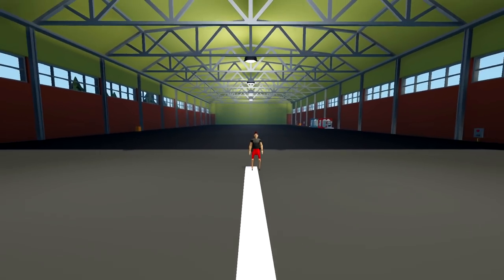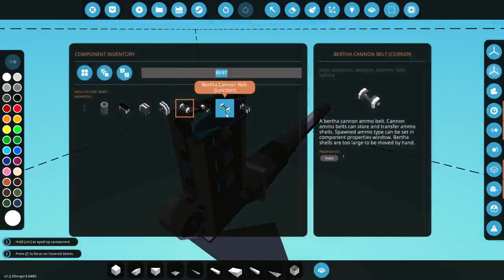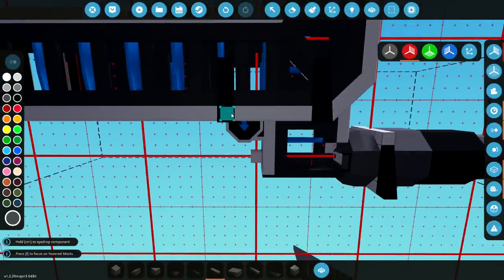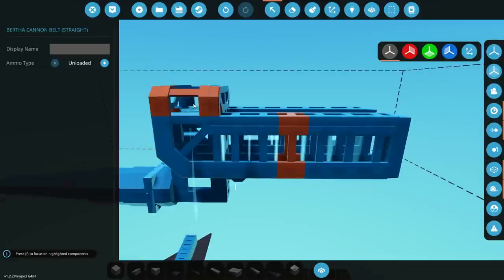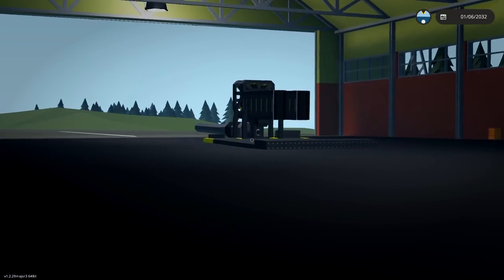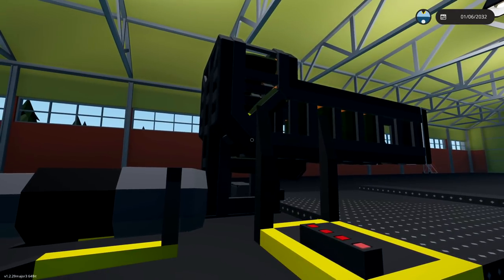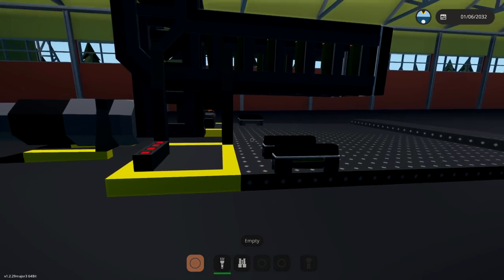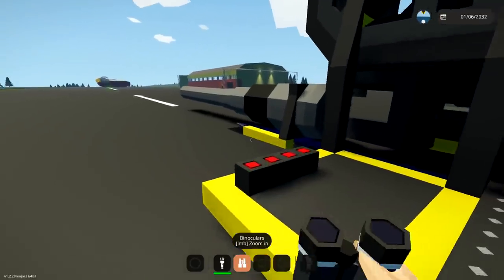NEW: BIGGEST Gun In The Game! - Stormworks Search and Destroy!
*I received this DLC for free*
Lets test out the biggest gun in the new Stormworks Search and Destroy DLC. I wanted to figure out how to build the with the new guns and loaders etc. So, lets play around with it and use it to destroy one of my ships!

fire damage
...and sharks!